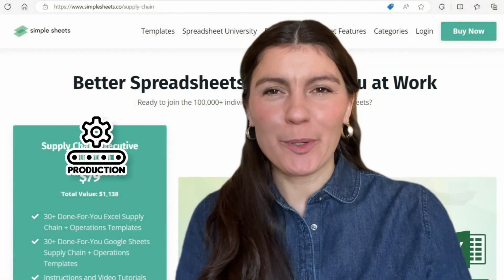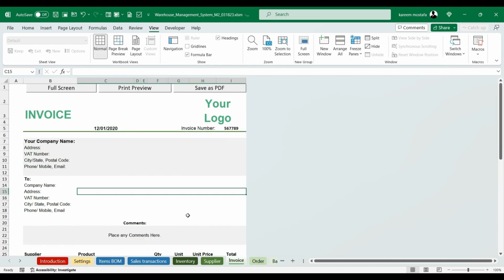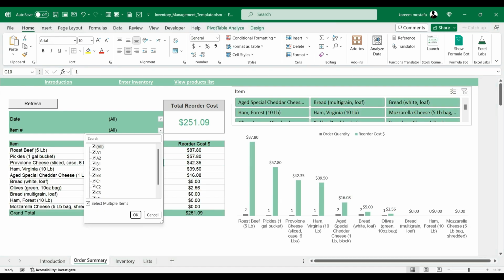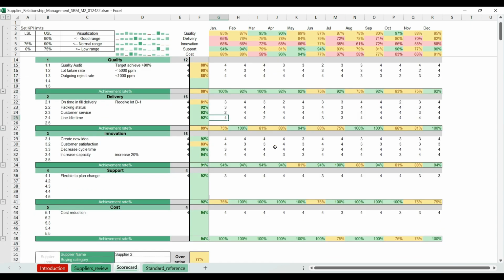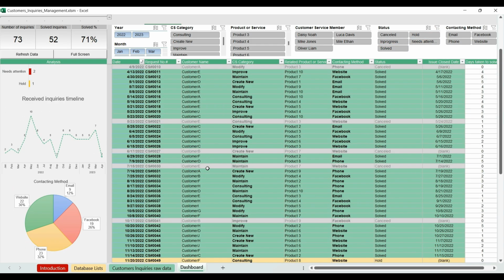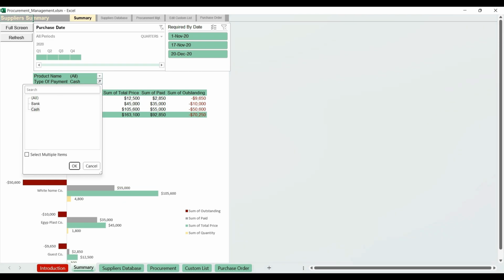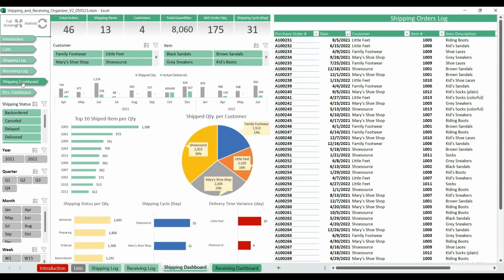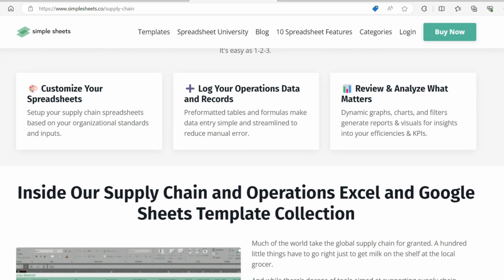30 Must-Have Templates for Supply Chain & Operation Experts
Timestamps
00:00 - Intro
00:20 - Warehouse Management Template
01:10 - Capacity Analysis Template
01:43 - Inventory Management Template
02:18 - Delivery in Full, On Time Template
02:54 - Supplier Relationship Management Template
04:05 - Workload Analysis Template
04:40 - Procurement Management Template
05:25 - Tender Management Template
05:55 - Shipping and Receiving Template
06:29 - Supply Chain & Operations Templates

Audio

Project Management 📰
Marketing 📊
Supply Chain and Operations 🚚
Small Business 🦾
Human Resources 👨🏾‍🤝‍👨🏼
Data Analysis 👨‍🔬
Accounting 🧐
Finance 💵

🦄 Customizable
🧨 Dynamic
🎨 Designed
🏭 Formatted
👩‍🏫 Instructions and Videos
📈 Reporting Visuals

🔎 Lookups
🔨 Functions
🧪 Formulas
📊 Charts and Graphs
🔢 Dashboards